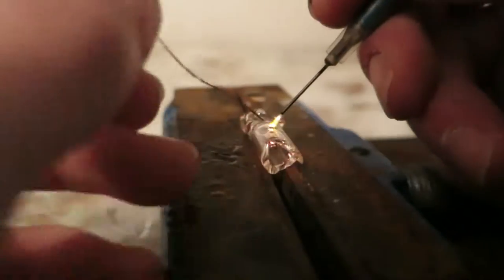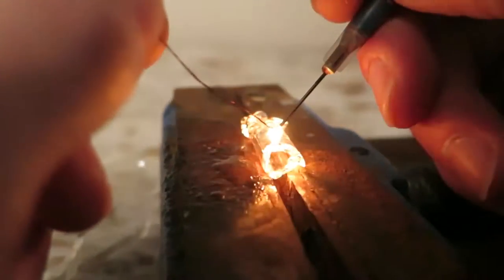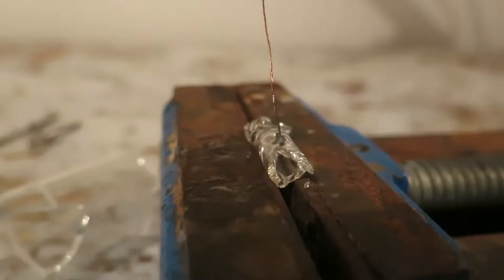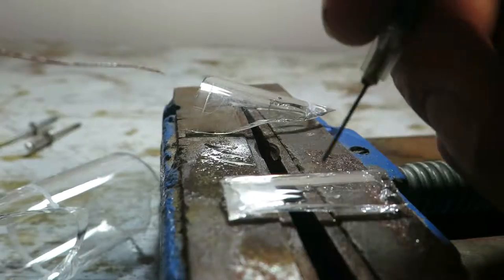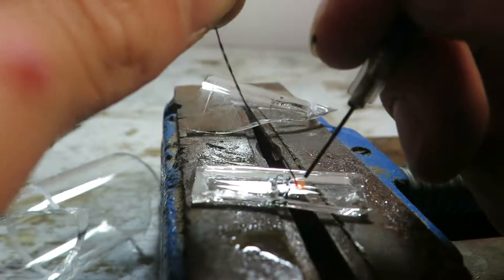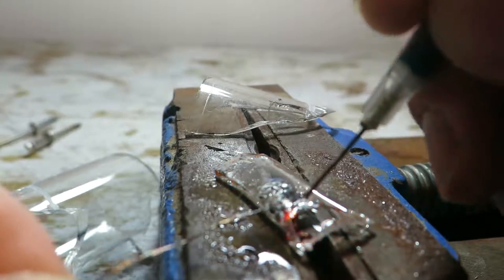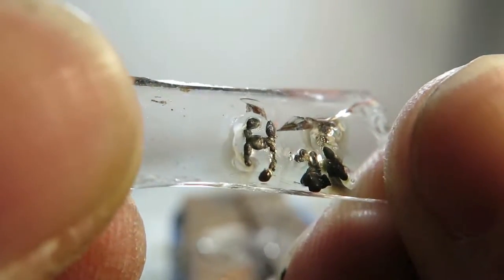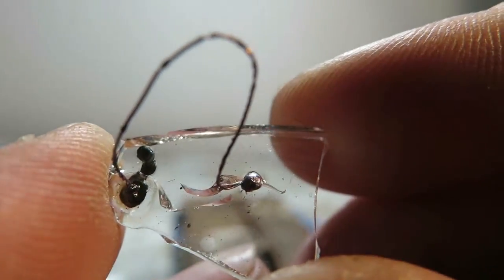Brazing glass with 200W HHO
200W micro torch

Next stop: 120 cell module with kilowatt capacity